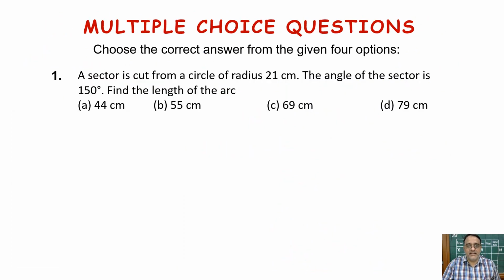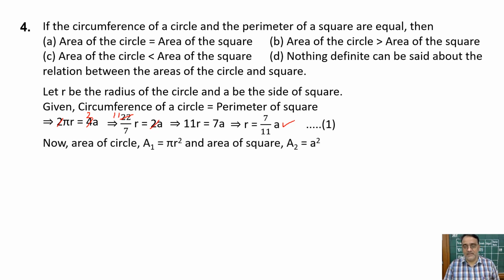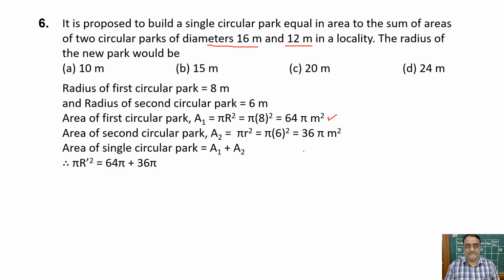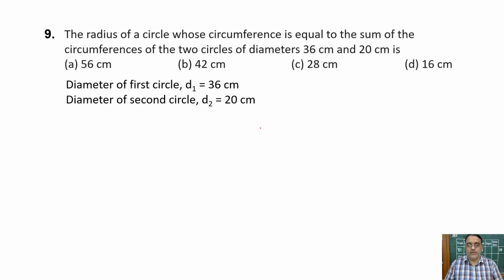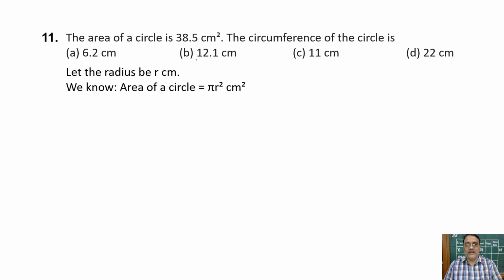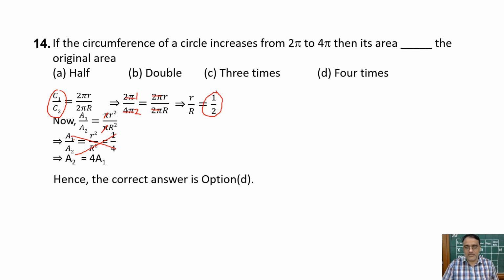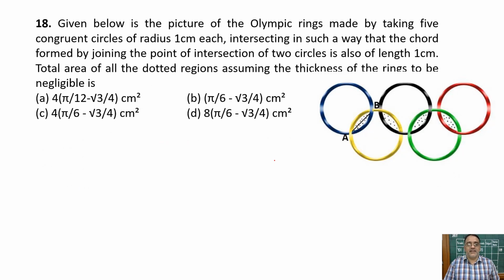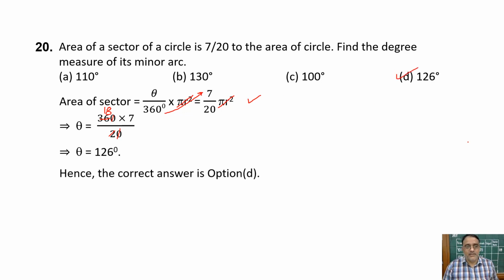CBSE(NCERT) Maths Class X Chapter 12 Areas related to Circles - Part-I MCQs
Please share the link with all Class X Students:
NOTE: In Q10 answer in the video, there is a correction, the correct option is (d) 50 cm. By mistakenly I told the correct option is (b) 25 cm as all the students told option (b). Please correct by yourself.

CLASS X
Maths Class X Question Bank for Term-I